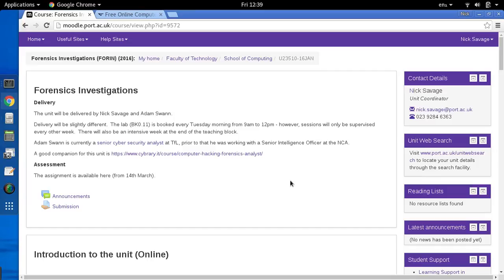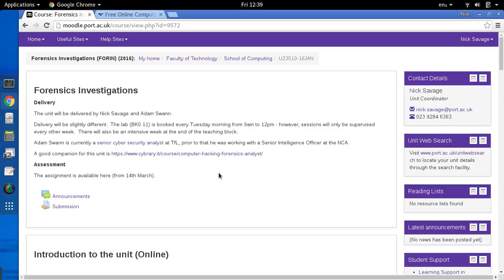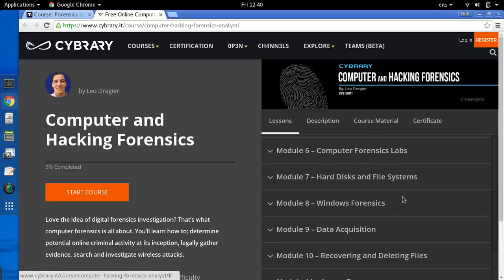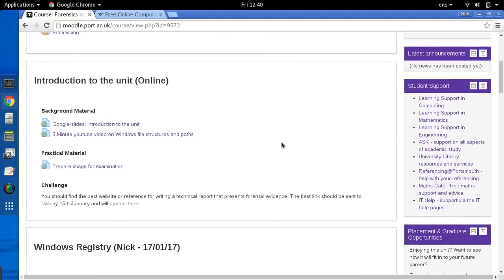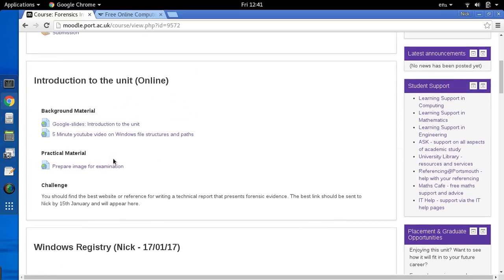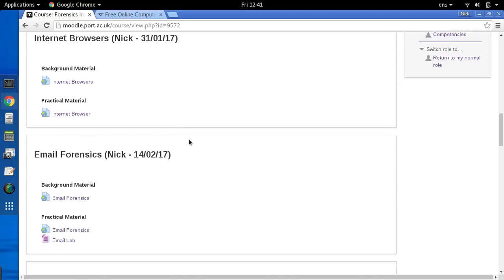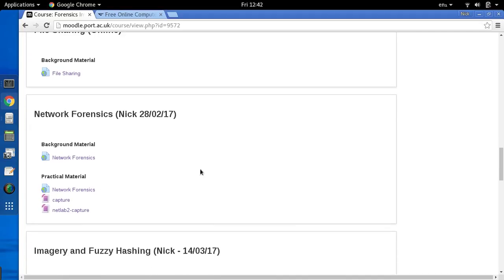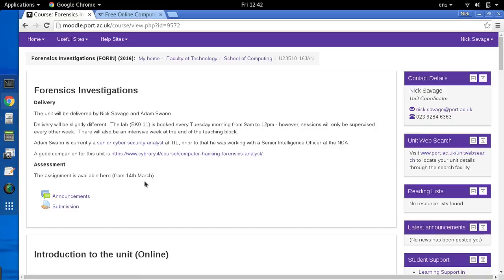Introduction to FORIN Moodle Site